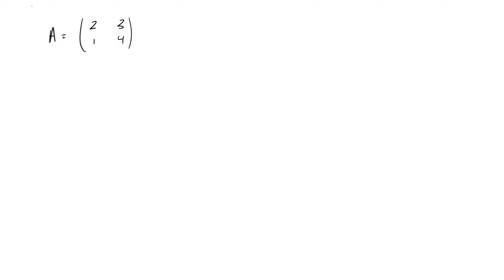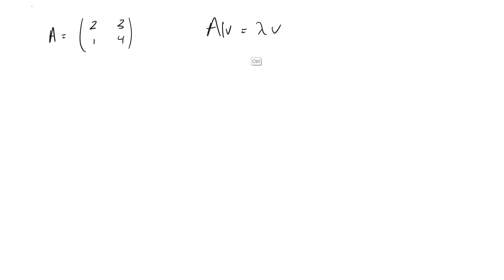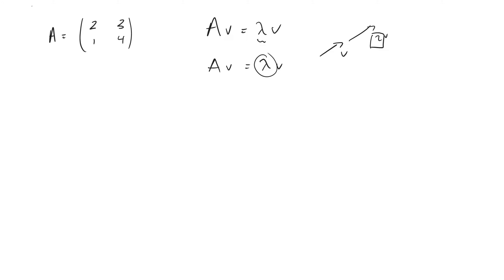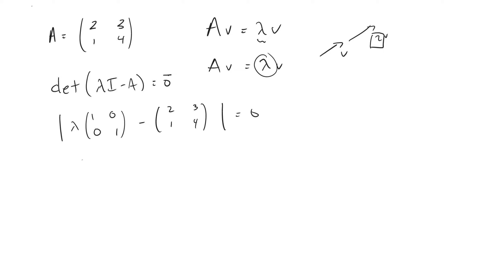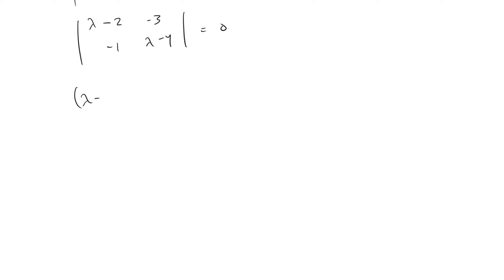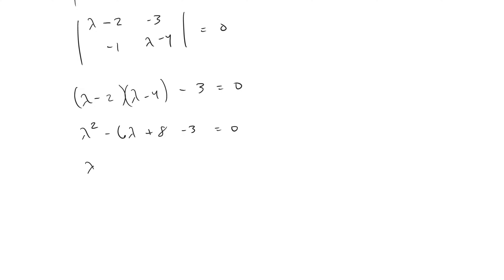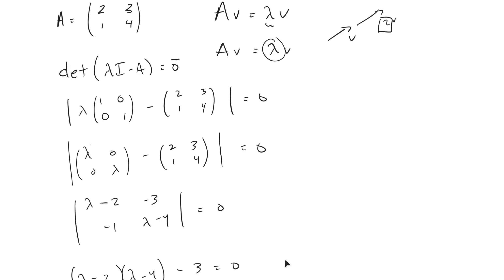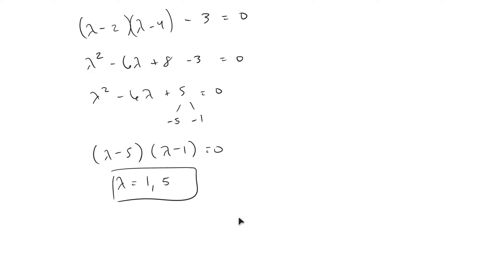Eigenvalues of 2x2 Matrix | Linear Algebra | Ingenium Academy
We show how to compute the eigenvalues of a 2x2 matrix.